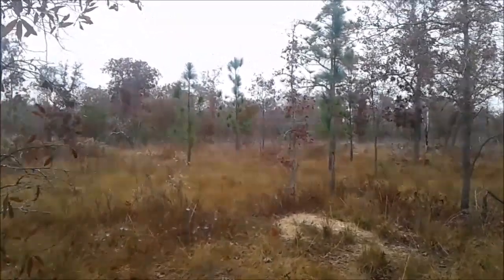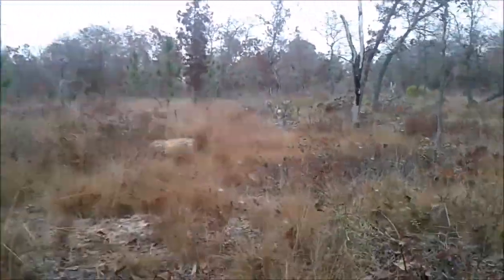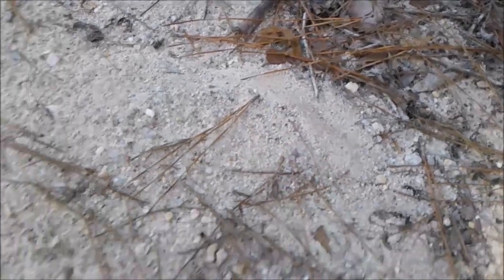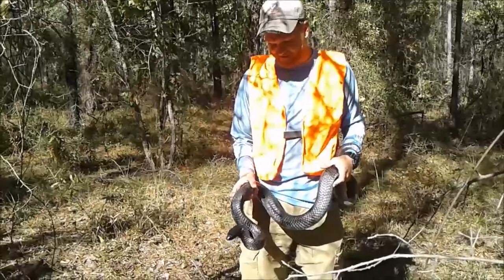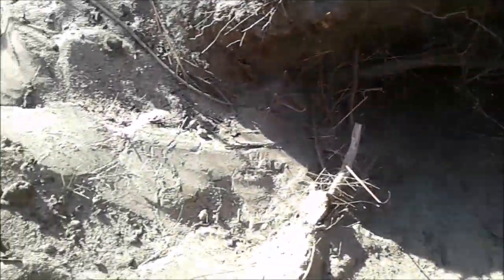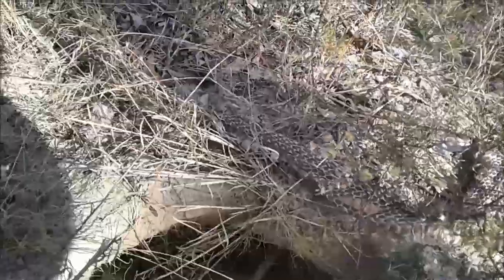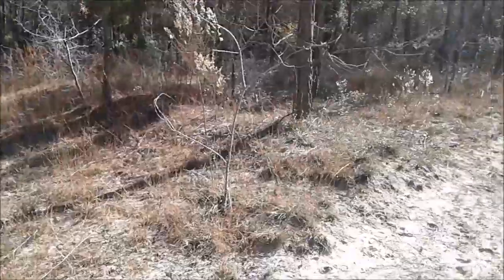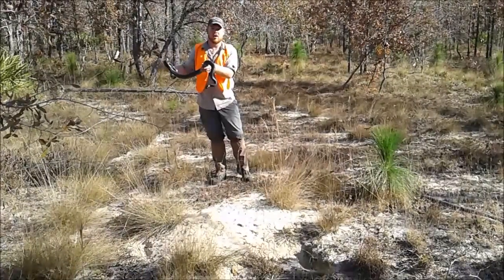Fieldnotes with Ben Stegenga- December 2017 Eastern Indigo Snake Survey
Join Ben Stegenga on this month's edition of Fieldnotes to get a firsthand look at how we survey for Eastern Indigo Snakes in South Georgia."